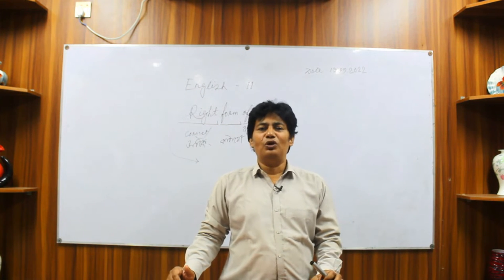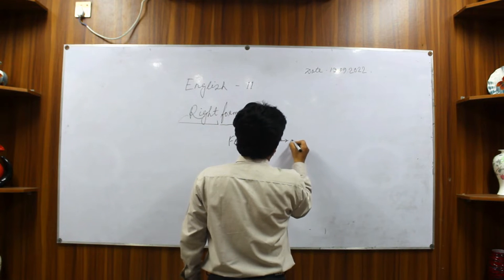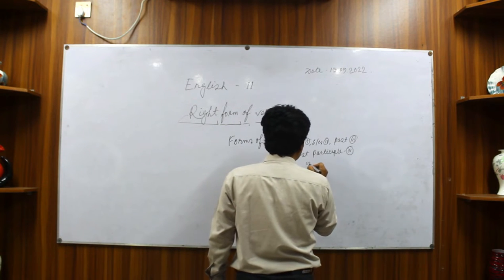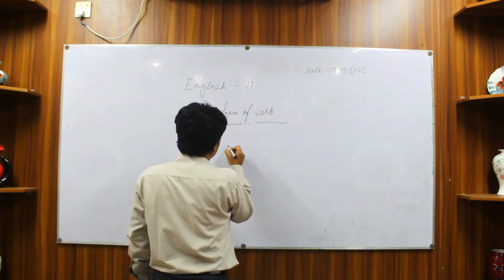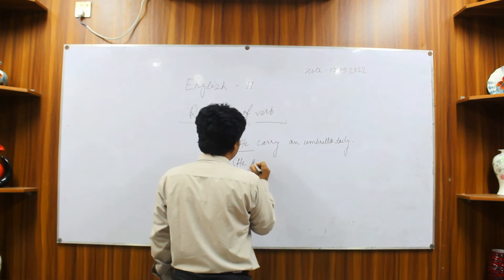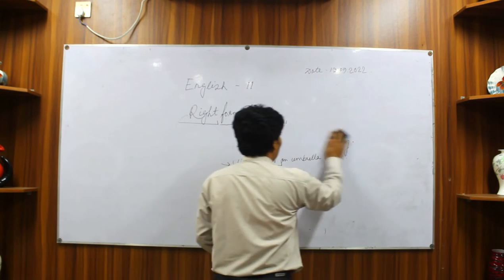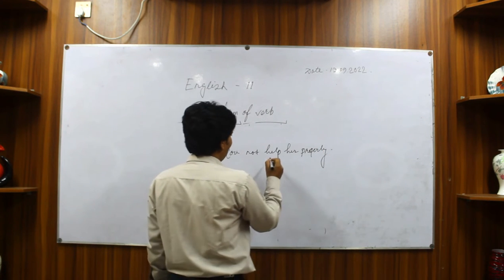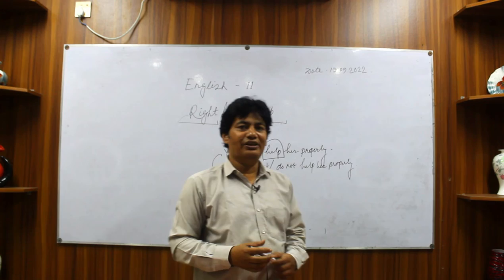Online Class || Md. Allama Al Syed, Deparment of English HSC (BM)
Daulatpur College Official Youtube Channel.